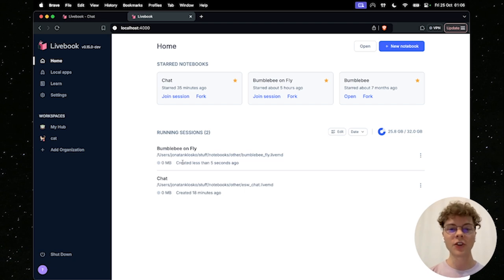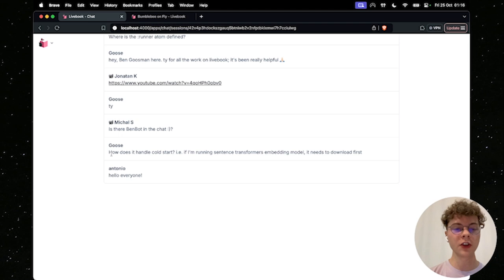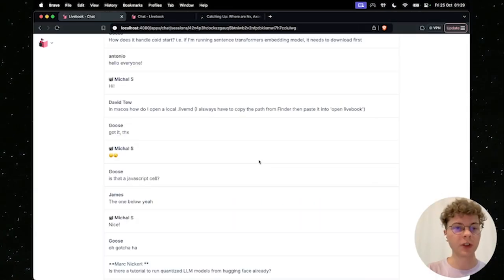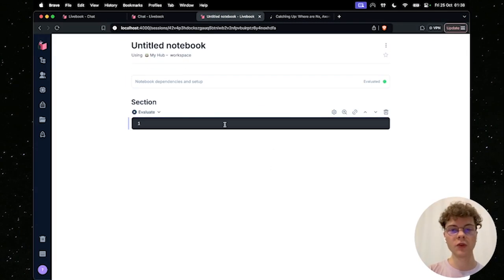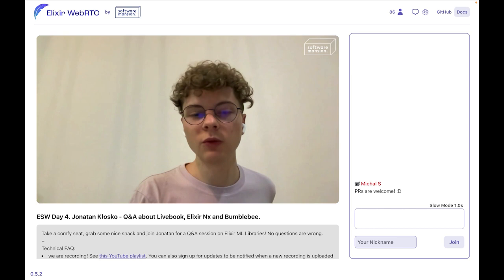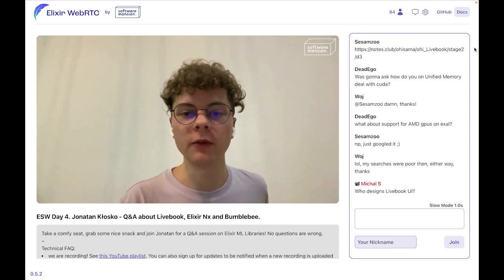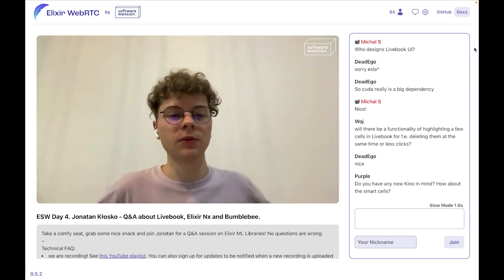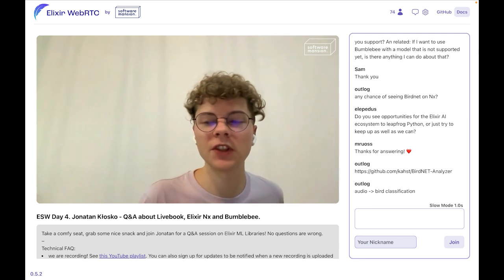Jonatan Kłosko – Q&A about Livebook, Elixir Nx and Bumblebee | Elixir Stream Week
Take a comfy seat, grab some nice snack and join Jonatan for a Q&A session on Elixir ML Libraries! No questions are wrong.

Elixir Stream Week – five days, five streams, five top Elixir experts. Everything streamed using Elixir WebRTC.